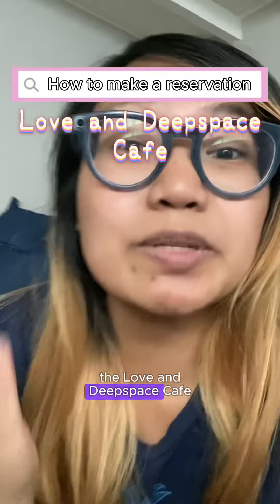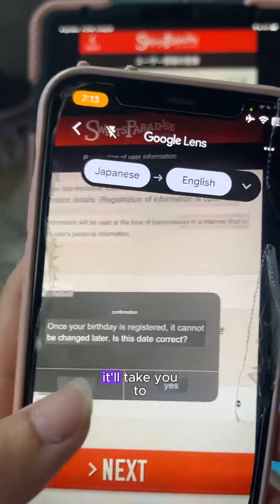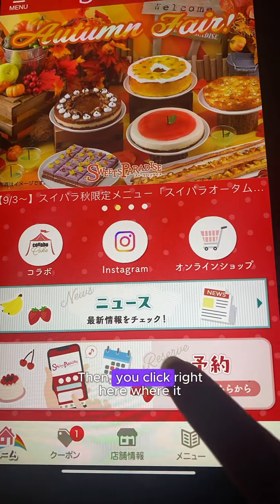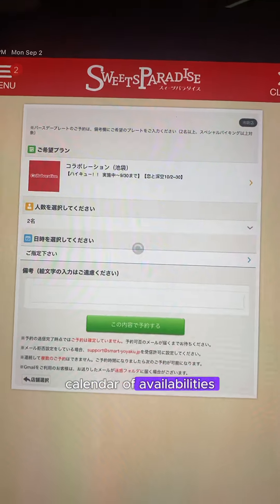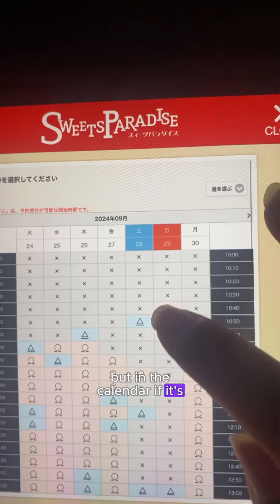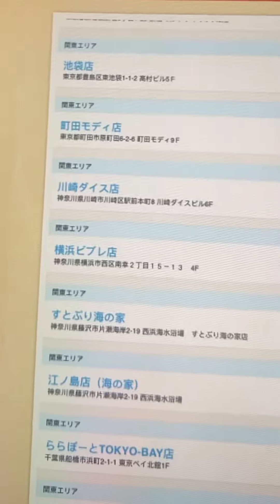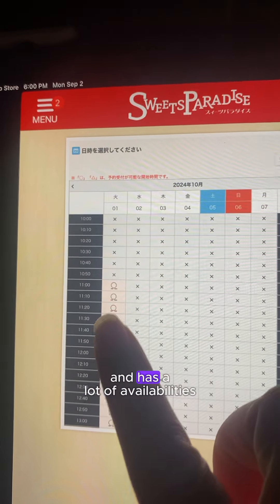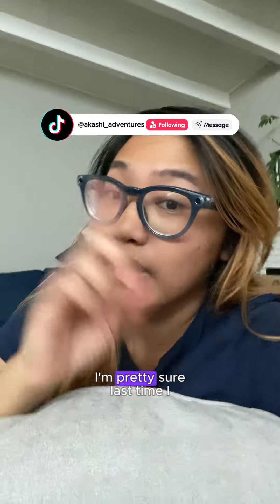How to Make Sweets Paradise Reservation in Japan | Love and Deepspace Haikyuu Jujutsu Kaisen Anime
I Made a Reservation at Sweets Paradise for Love and Deepspace—Here’s How! 🍰✨

If you're an anime fan traveling to Japan and dying to visit anime or video game-themed collaboration cafés like for Love and Deepspace, Haikyuu, Jujutsu Kaisen, Blue Lock, etc. you HAVE to check out Sweets Paradise! In this video, I’ll show you step-by-step how to book a reservation, what to expect, and some tips to make the most out of your visit. Whether you're craving exclusive merch or just want to enjoy some iconic anime-themed sweets, this is for you!